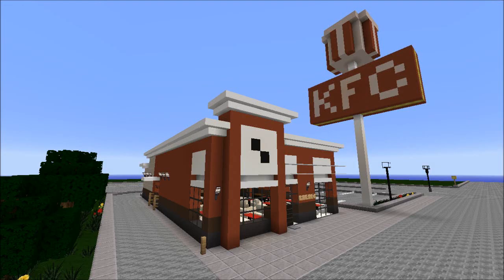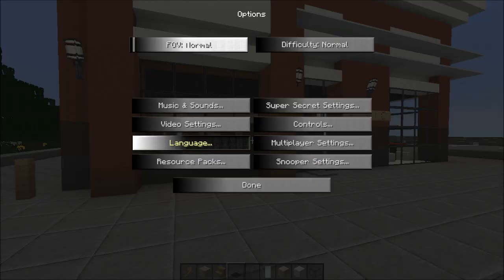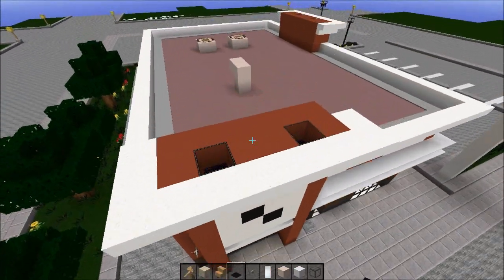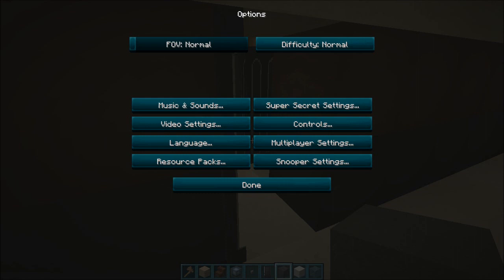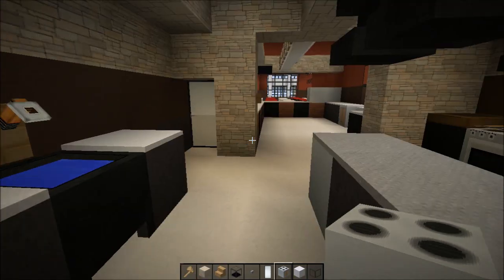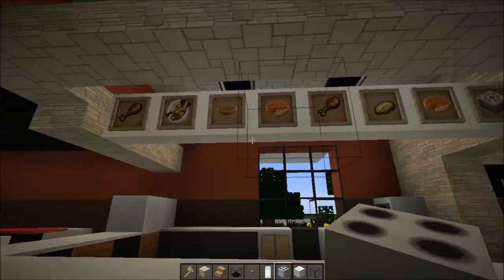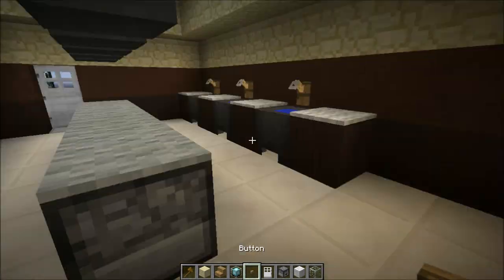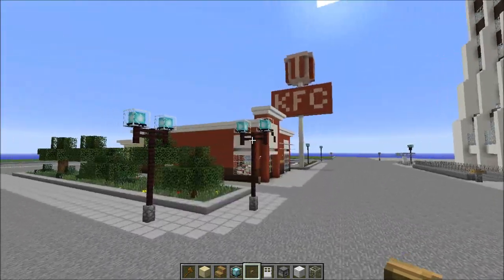Minecraft - KFC (City Build)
This is the new city style building I'm trying out, hope you like the Kentucky Fried Chicken fast food restaurant.